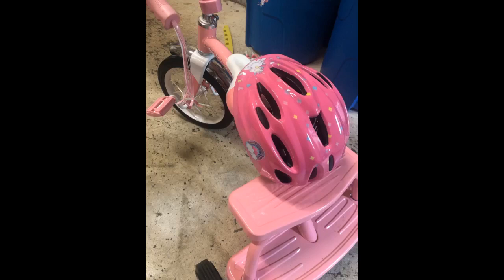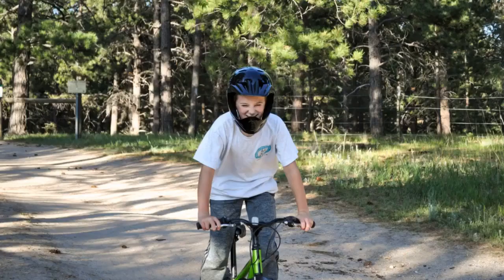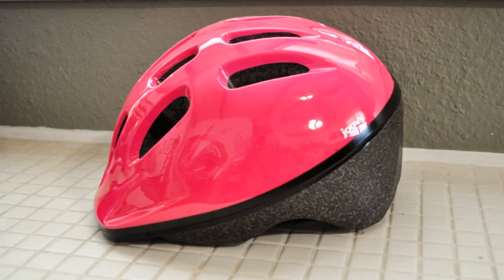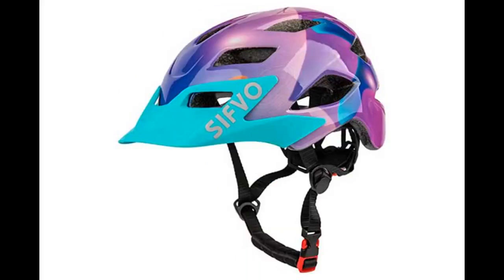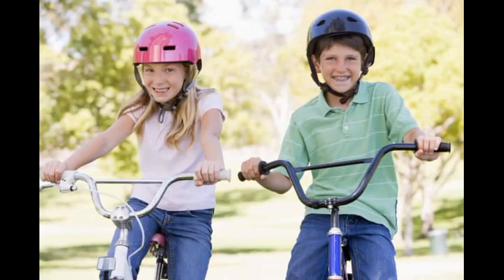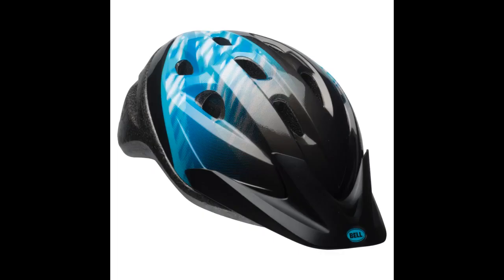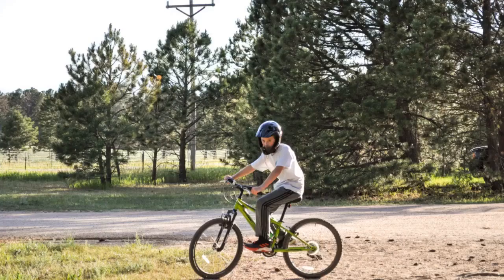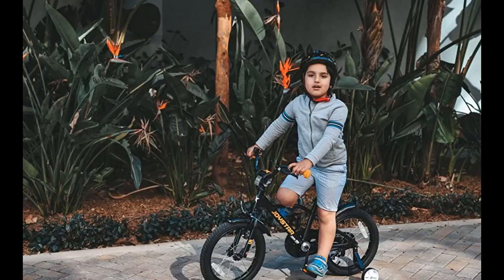More In The Description DRBIKE Kids Bike Helmet for 3-9 Years Boys & Girls, Cycling Protective...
DRBIKE Kids Bike Helmet for 3-9 Years Boys & Girls, Cycling Protective Gear for Toddler & Preschool (Pink, Blue,Red)

My daughter is 4 years old and it fits just right. She really likes the design and it matches her pink tricycle.
After trying several different styles of helmets, this is the only one my 2yr old grandson will wear. it is light, fights comfortably, and matches his wagon! he loves the decals, too!
Bought for my 4 year old. Adjusts well in the back and front chin straps to seem to fit well and be comfy. I like that it can be snug with the back adjustment without pinching the chin. We have only had a short time, but...